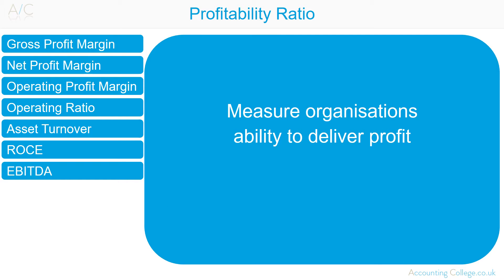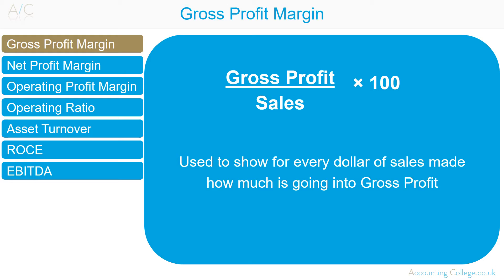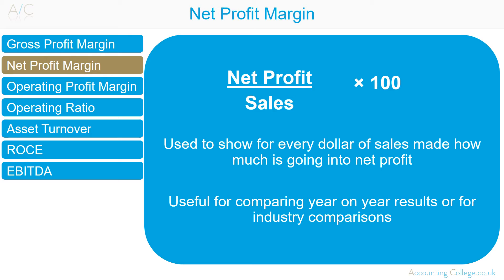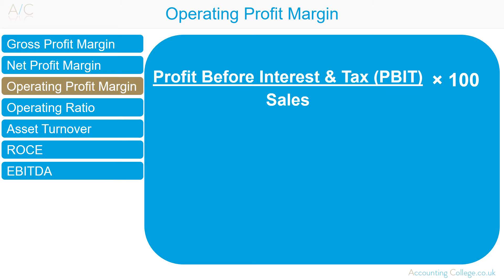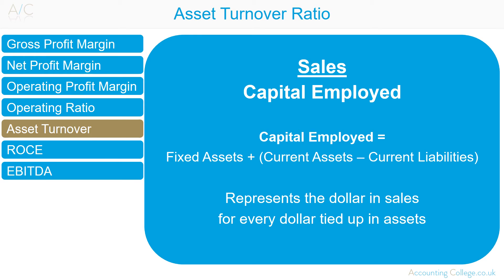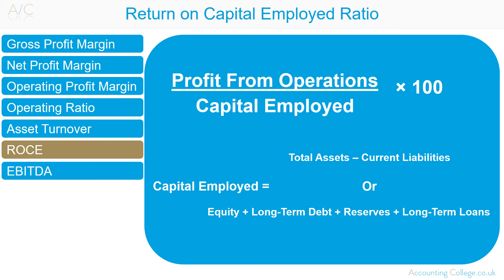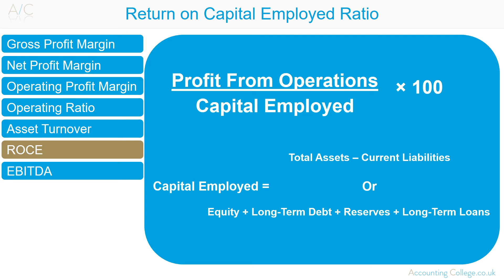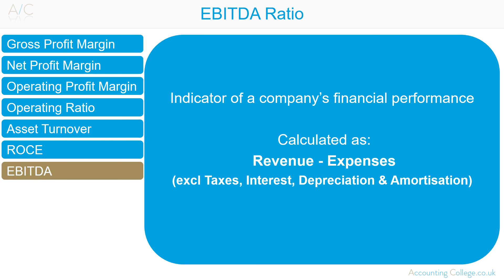Profitability Ratios - ACCA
Ratios are a topic that comes up repeatedly in ACCA exams. This video provides students with revision theory for Gross Profit Margin, Net Profit Margin, Operating Profit Margin, Operating Ratio,
Asset Turnover, Return on Capital Employed, Earnings before interest, taxes depreciation and amortisation